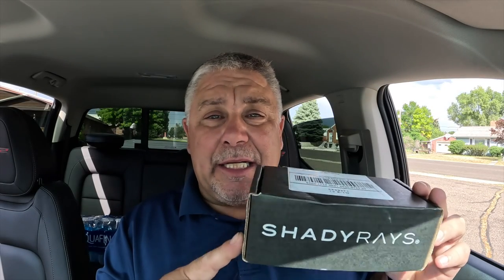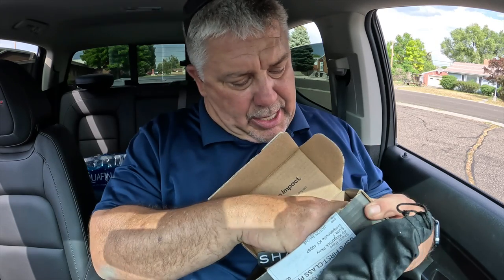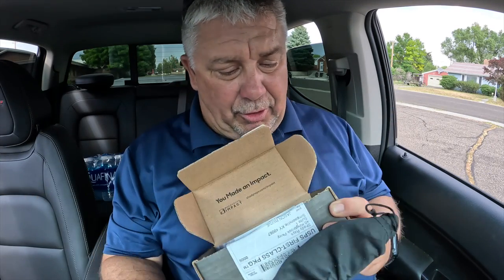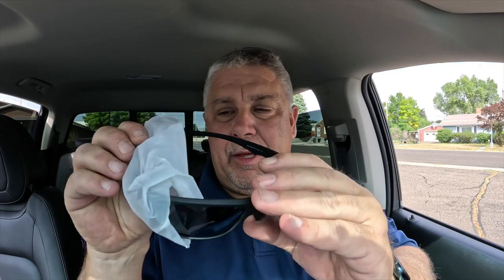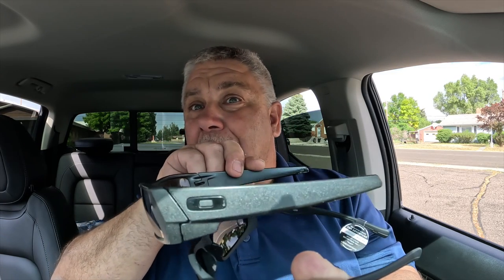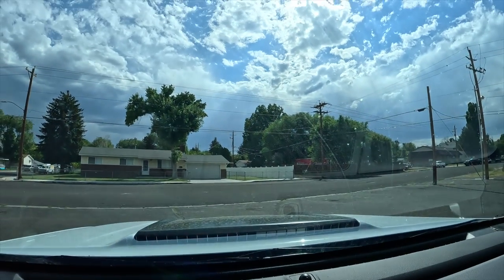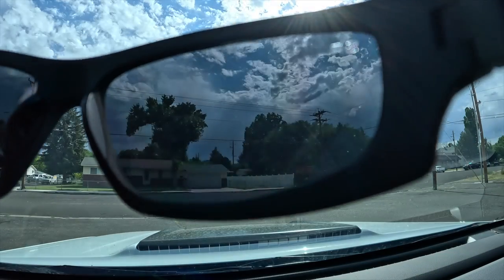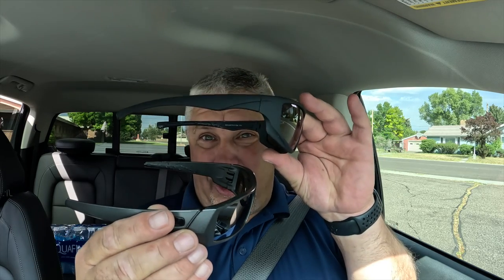Oakley VS Shady Rays - Sunglass Comparison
In this video I compare my Oakley Gascan sunglasses to the new Shady Rays Incognito.